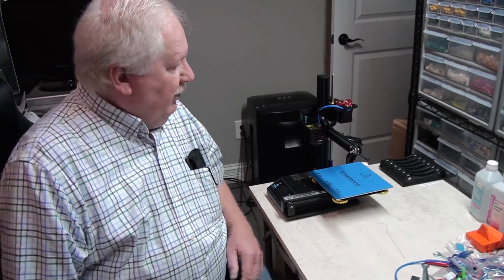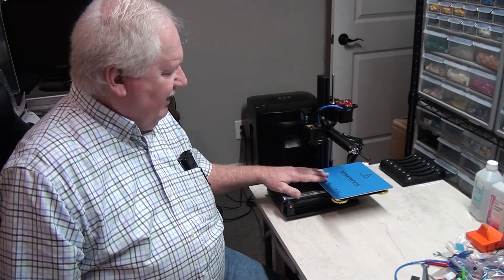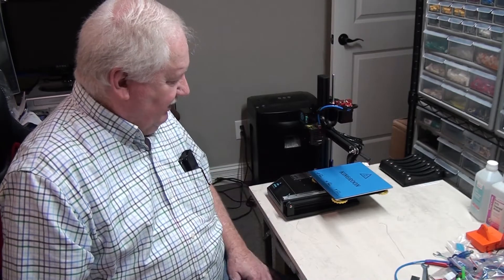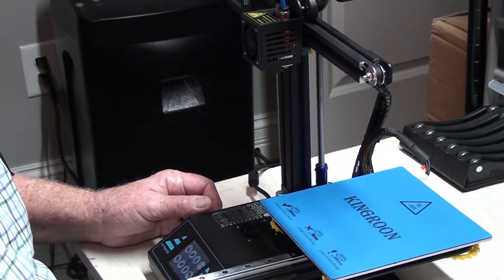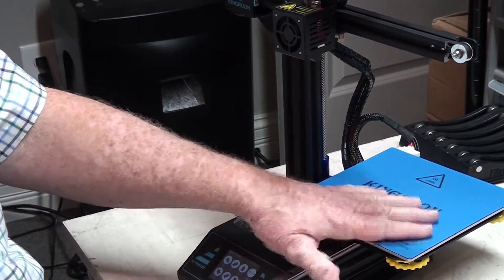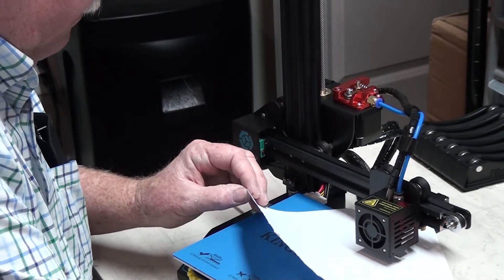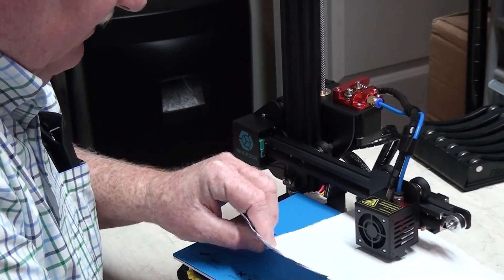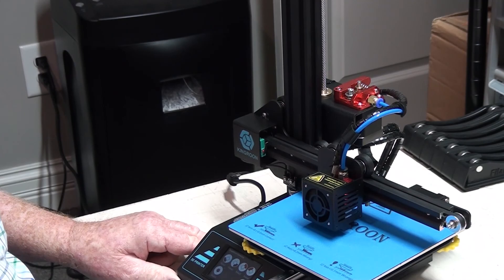KINGROON build plate leveling ( Starting a 2020 Business using 3D Printers )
This video gives the viewer information and bed leveling instructions on the KINGROON printer. It is part of a series of videos I will be doing on various 3D printers I currently use in my Business.